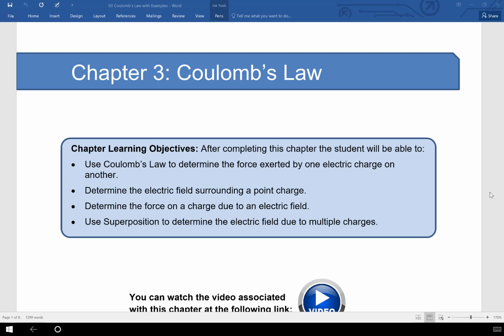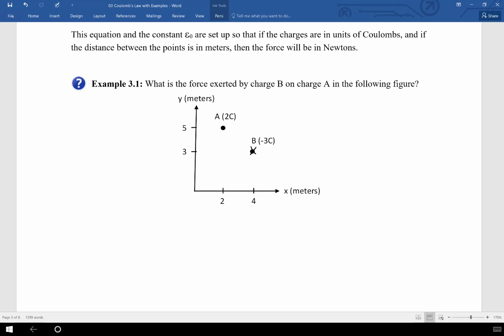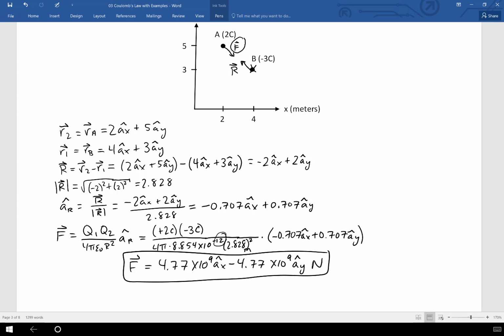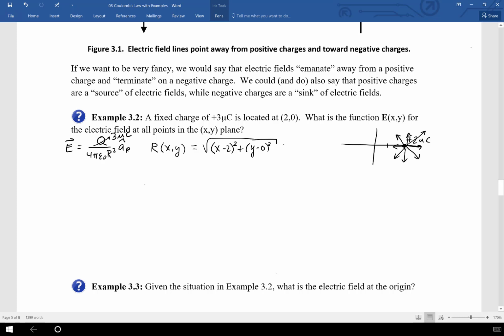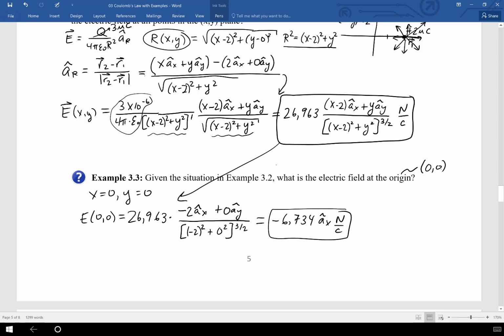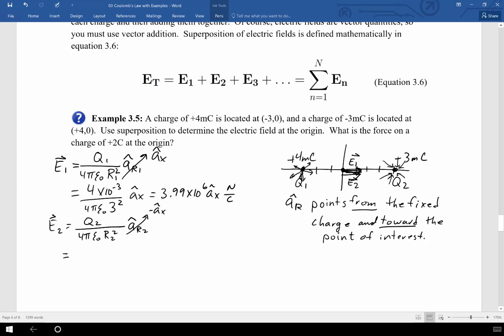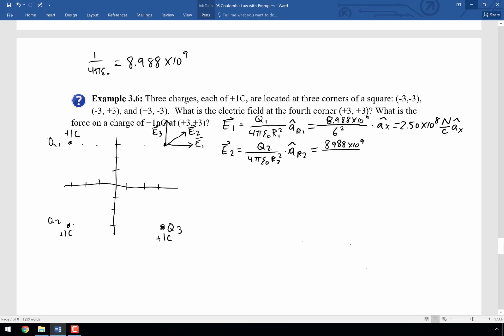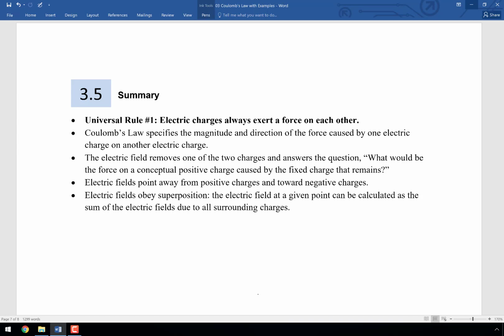Applied Electromagnetic Field Theory Chapter 3--Coulomb's Law